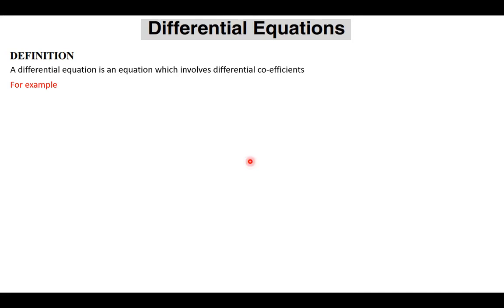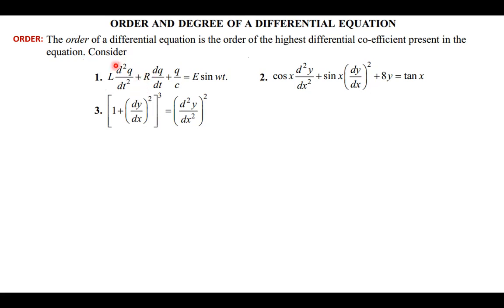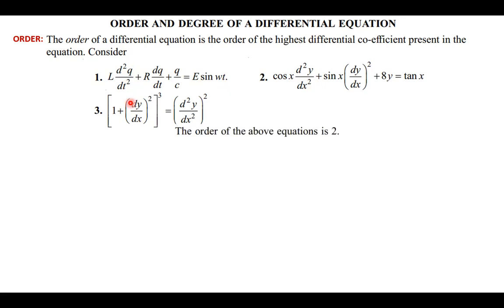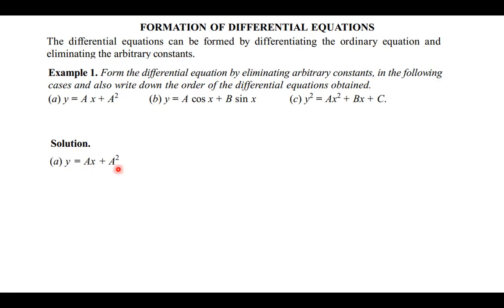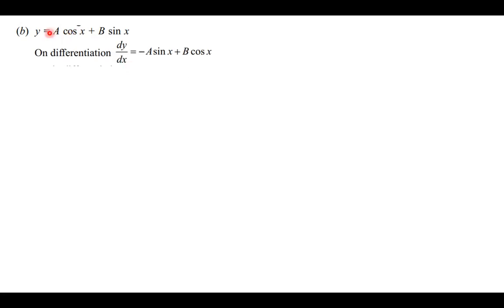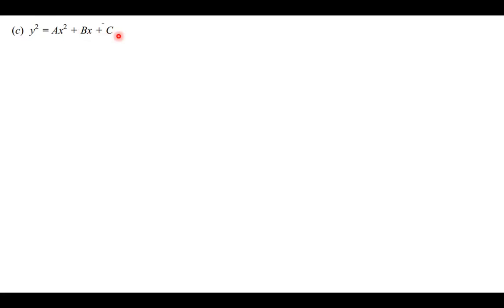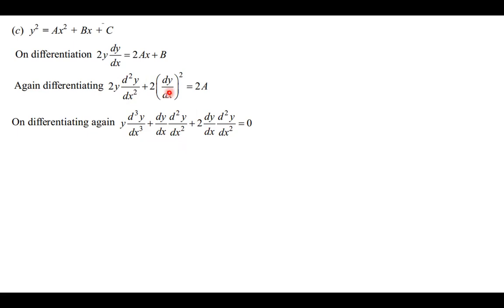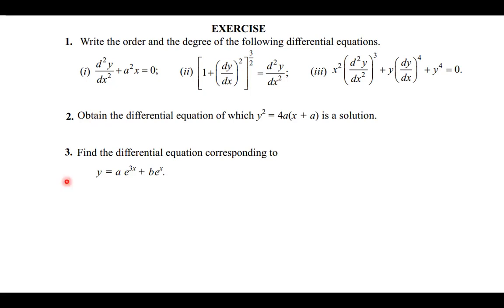INTRODUCTION TO DIFFERENTIAL EQUATIONS Lecture 1 (ENG MATHS)Harmtedy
SECOND YEAR ENGINEERING MATHEMATICS
FOR MORE VIDEOS AND INFORMATION..